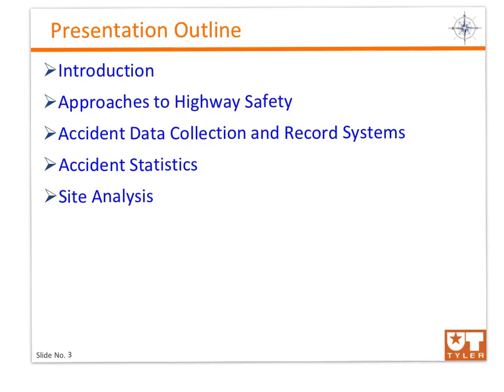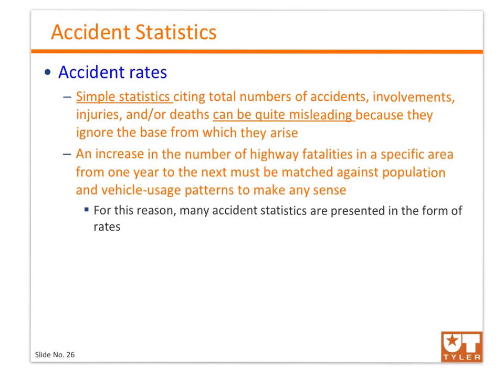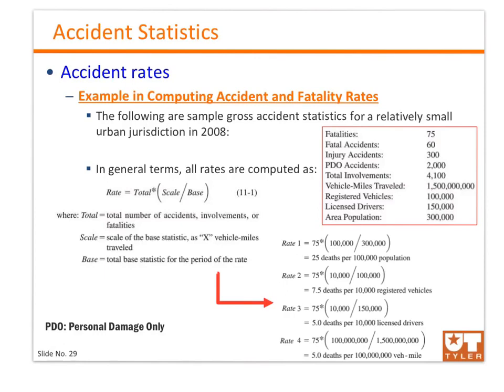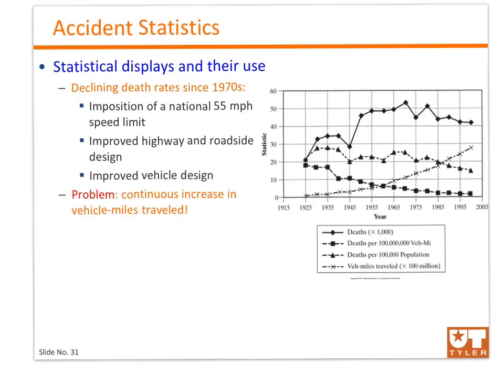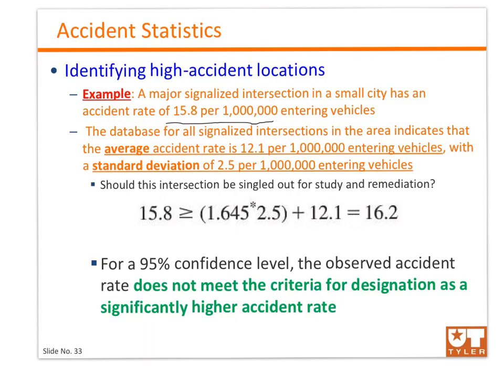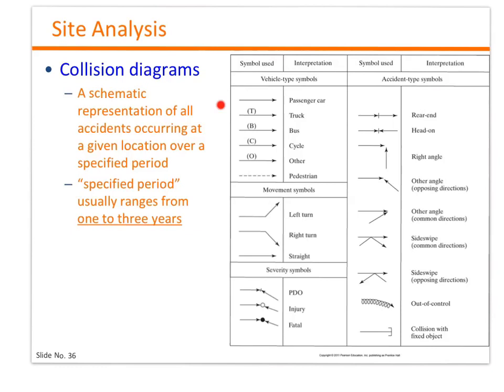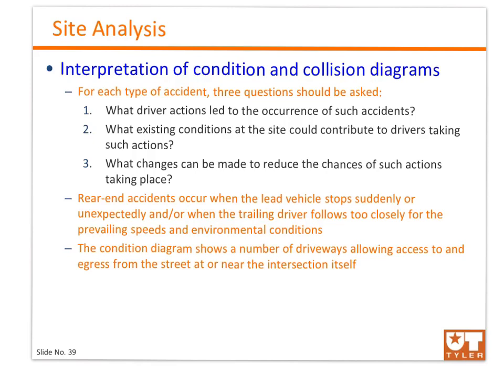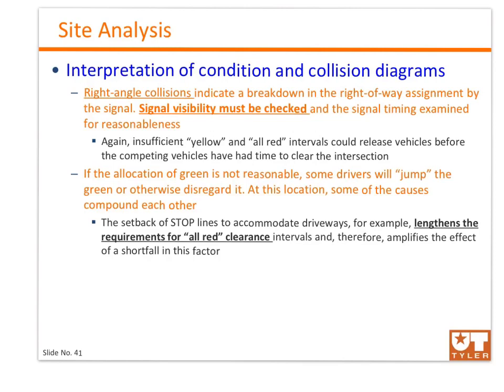10 CENG 4351 5351 Chapter 11 Part 2